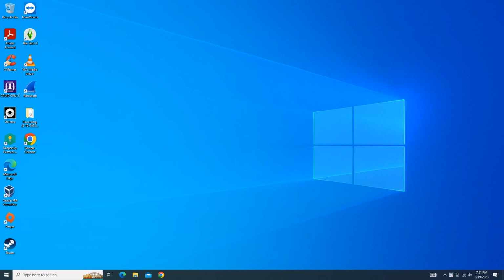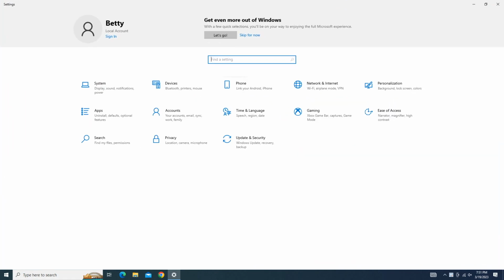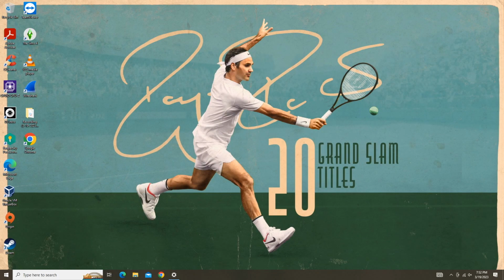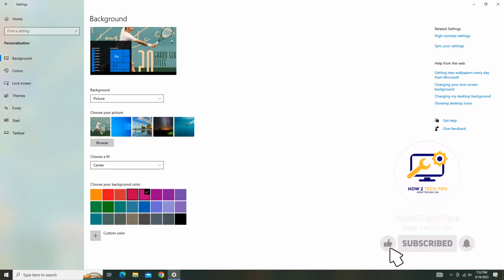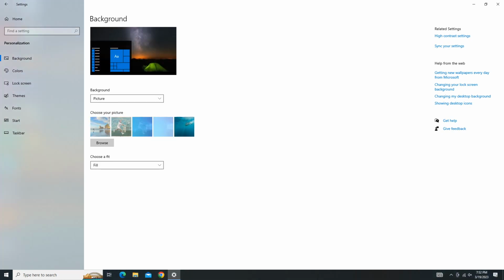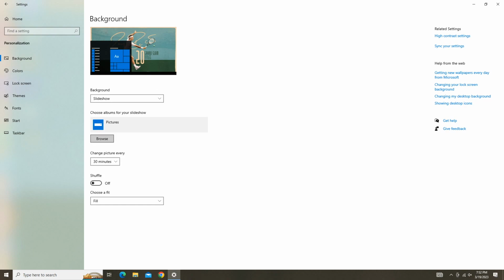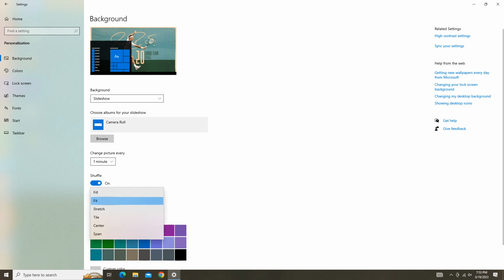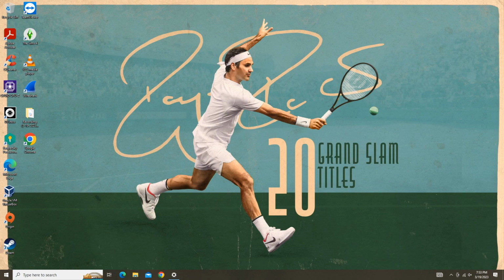How To Change Background Wallpaper On Windows 10 / 11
Today I will be showing you all how to change your desktop wallpaper on windows 10 or windows 11. This will allow you to customize your own background wallpaper